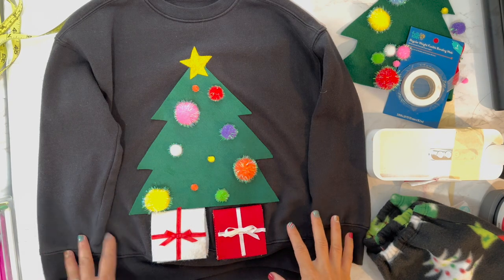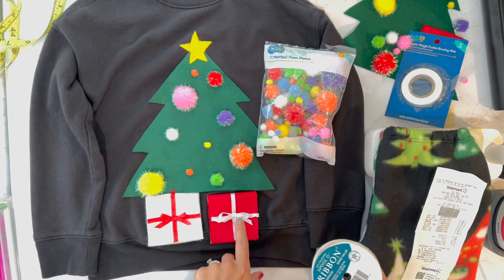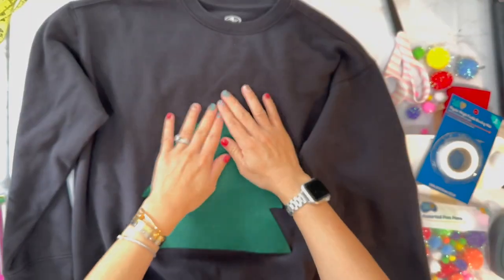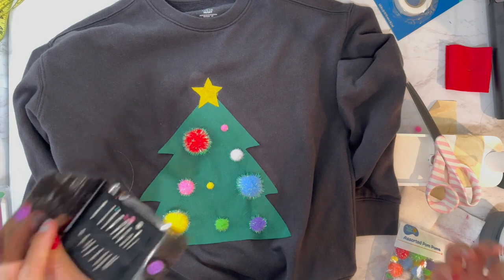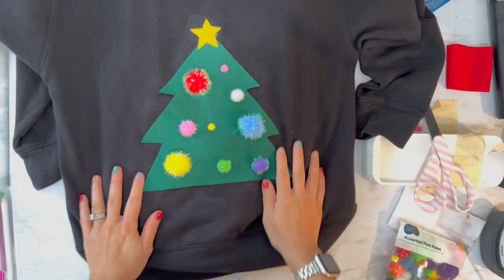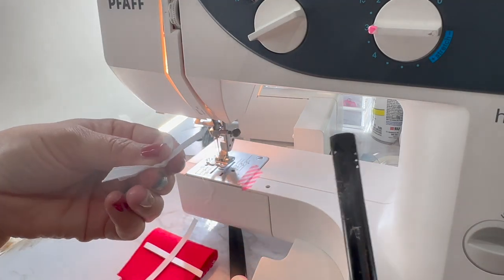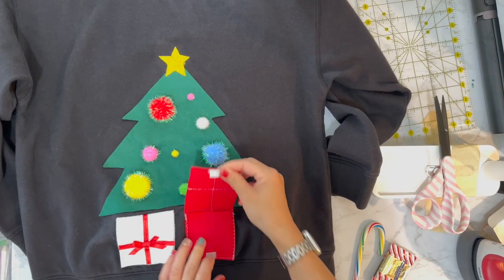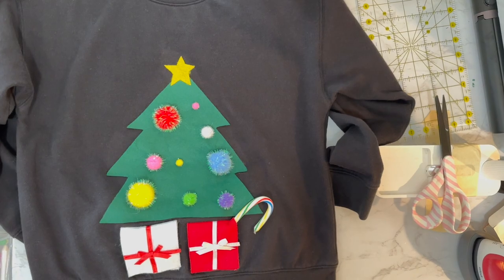Quick & Easy Ugly Xmas Sweater For Kids | All Materials From Walmart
I found that the prices at Walmart are lower in store than online. I added similar items from Amazon that were better priced if you rather shop online.

💖 Items Mentioned:
~ Wonder Nation Boys Crewneck Sweater
~ Hanes Boys' EcoSmart Sweatshirt, Cotton Crewneck Pullover
~ Merino Wool Blend Felt Crafting Sheets ( 8 5/8" x 11 5/8")
~ HTVRONT Felt Sheets for Crafts - 40pcs: HTVRONT Felt Sheets for Crafts - 40pcs
~ Hello Hobby White Regular Weight Iron-on Sewing Fusing Web, 20 Yards
~ Singer 00222 Iron-On Fusing Web Regular Weight 3/4" X15 Yards
~ Hello Hobby Shimmer Multicolor Pom Poms POM - 100 Piece
~ Assorted Sparkle Glitter Pom Poms Balls for Arts Craft
~ Offray Ribbon, White 1/4 inch Double Faced Satin Polyester Ribbon, 10 yards
~ Offray 062036 3/8" Wide Single Face Satin Ribbon, Red, and Emerald Green Bundle